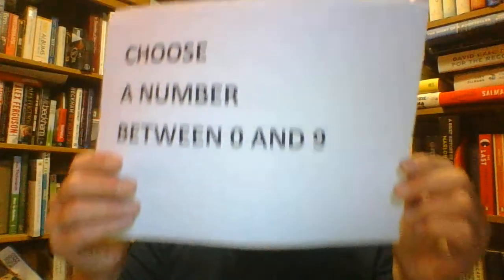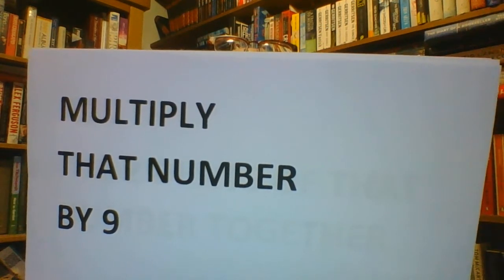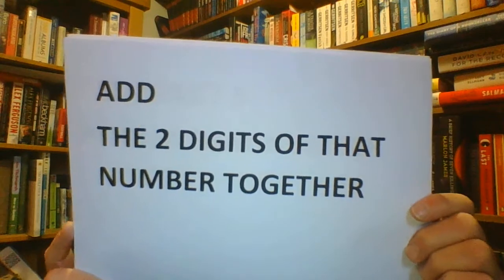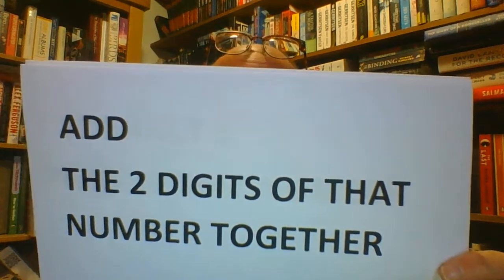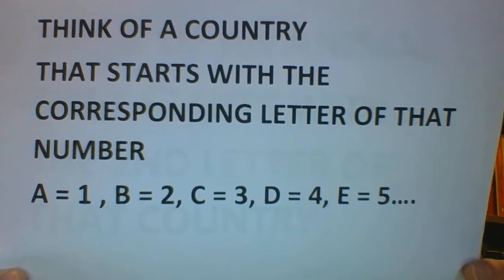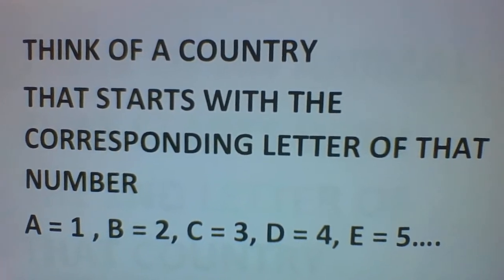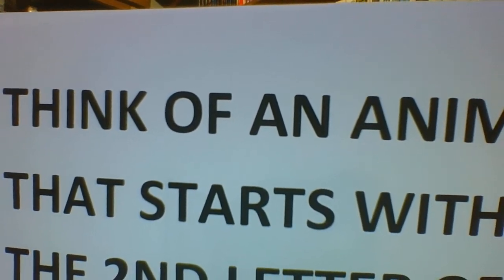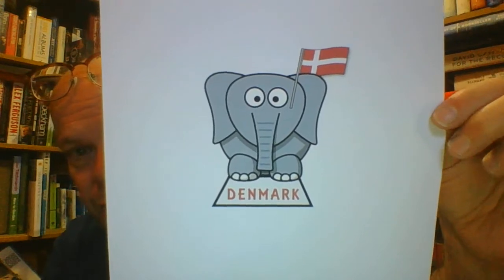BXA Daily Challenge 18 - The Magic of Maths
Amaze your family with this mind trick from Mr Horberry